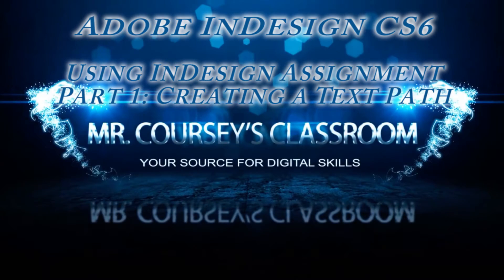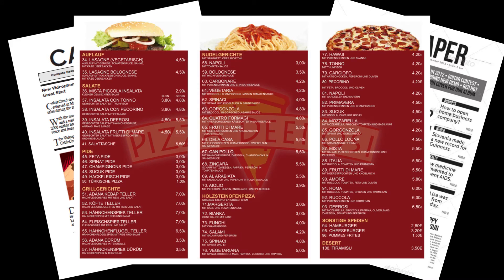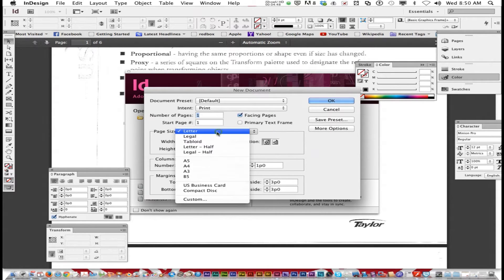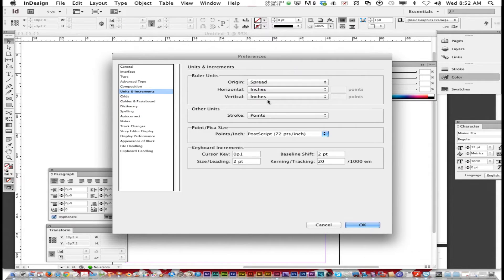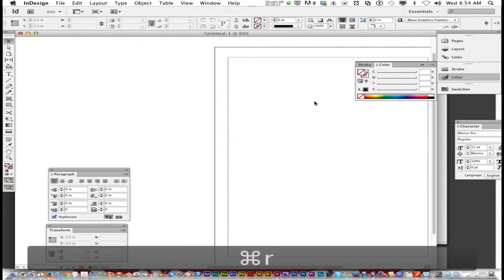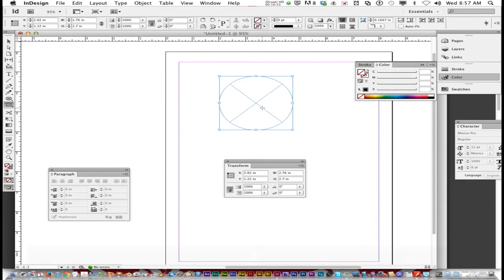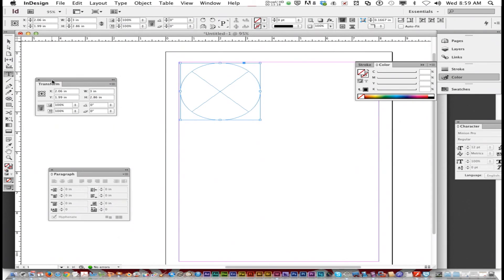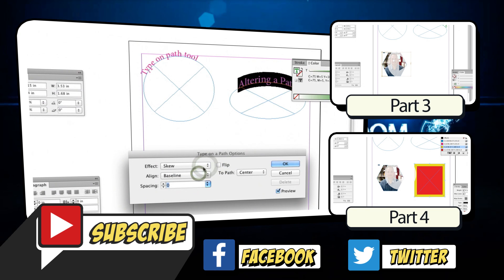Adobe InDesign: Using InDesign Assignment Part 1 - Creating a Text Path